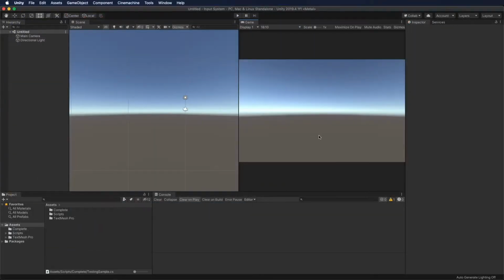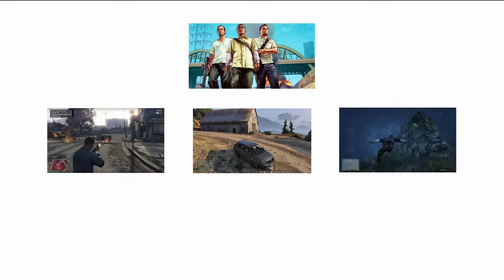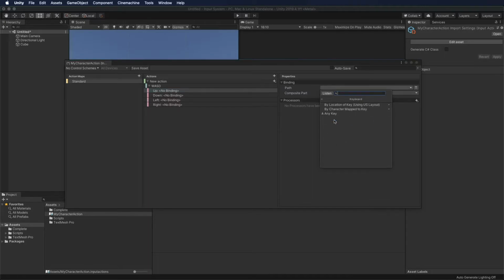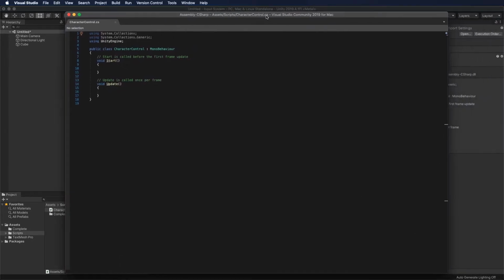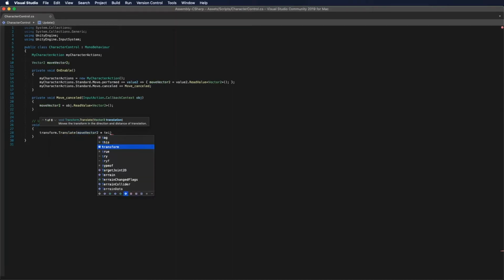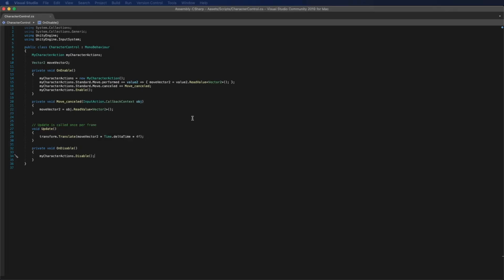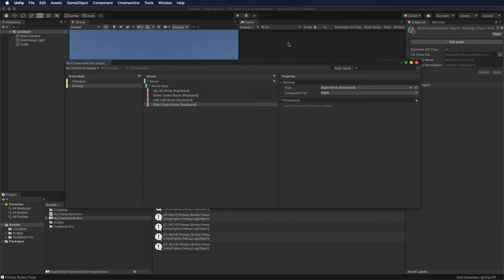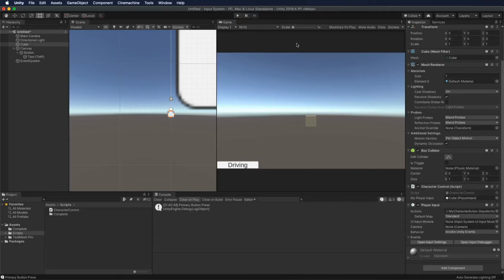Get started with the new Unity Input System!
This video will show you an introduction of the new Unity Input System.